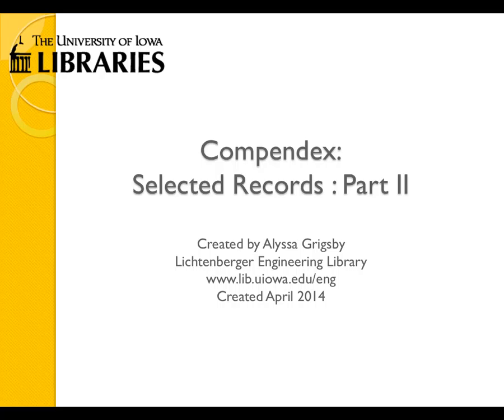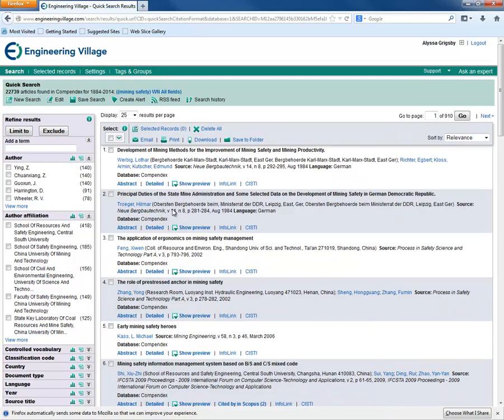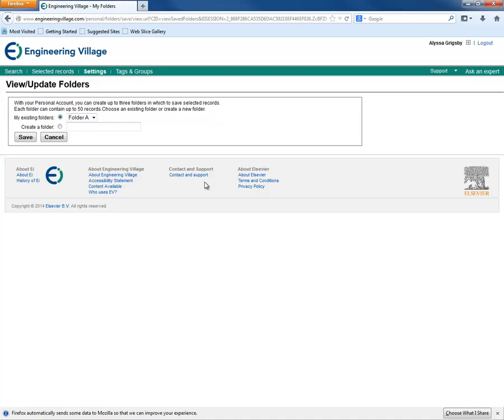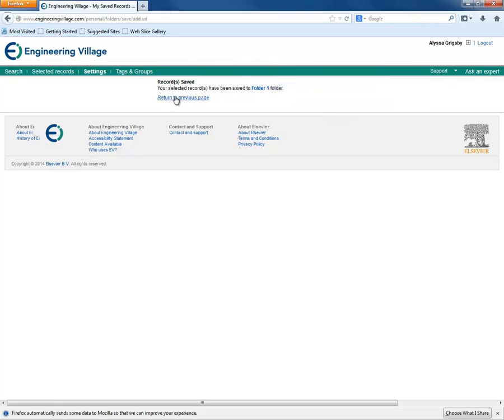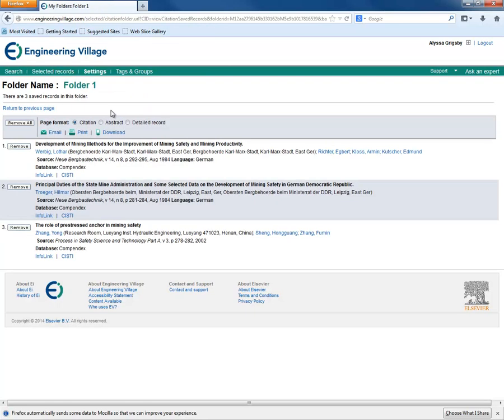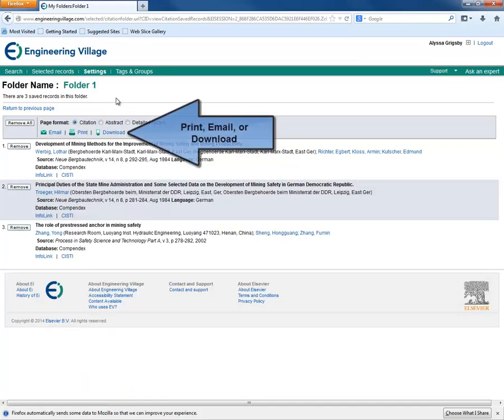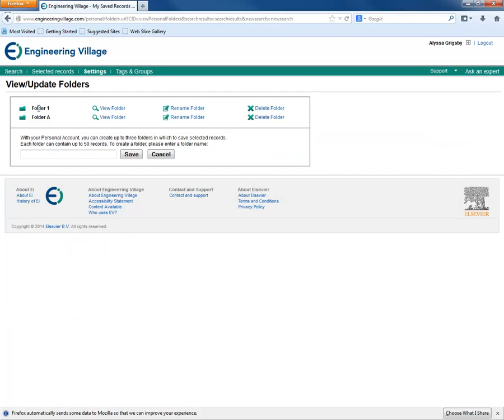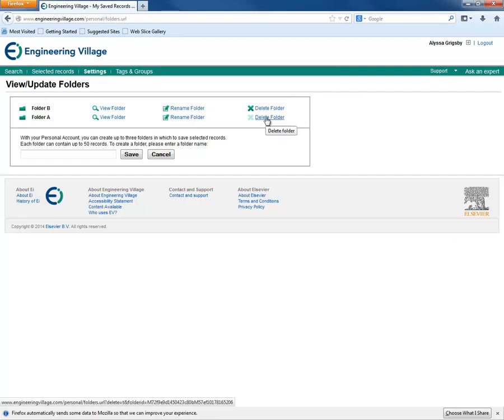Compendex: Saving Selected Records to a Folder